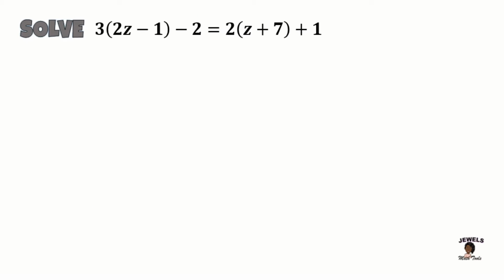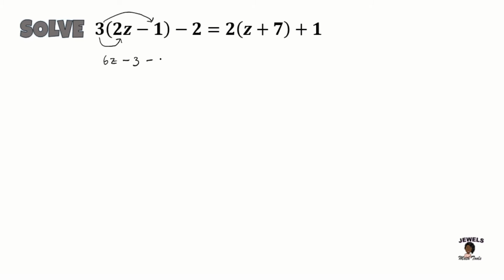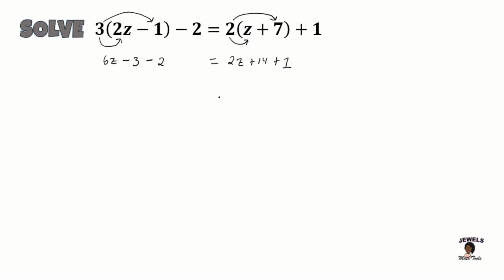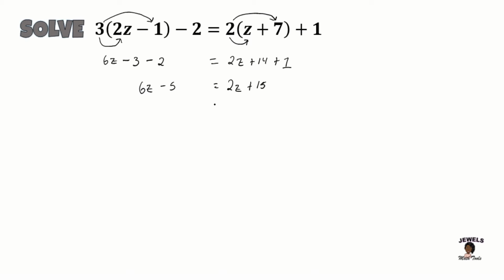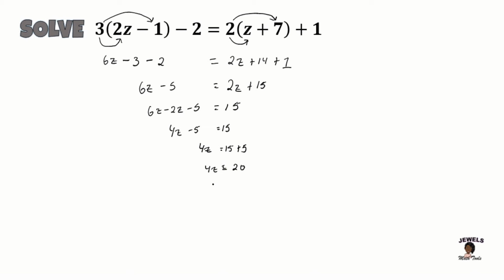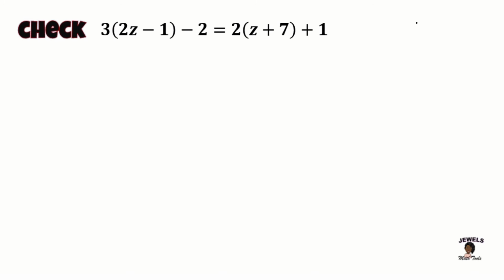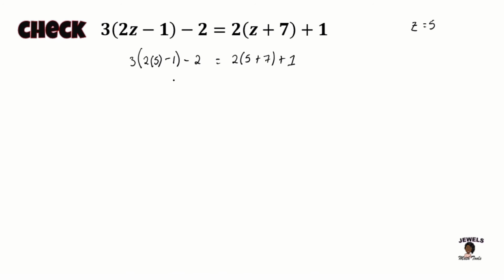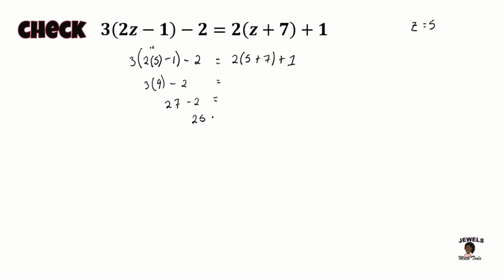Solving Algebra Equations 5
This is the fifth video in our series on solving algebraic equations without fractions. Make sure to follow closely and put your skills into practice.
In this video we are applying the distributive property to solve our equation.

We are not only solving your equations but also applying substitution to check your answer.

Make sure you check out this video and the others to come.